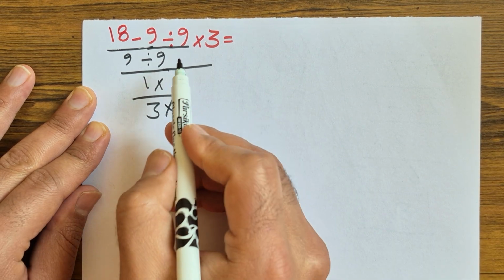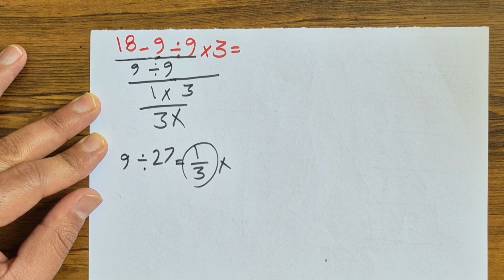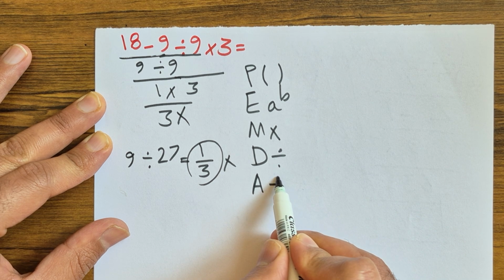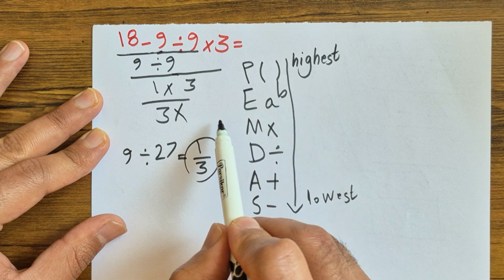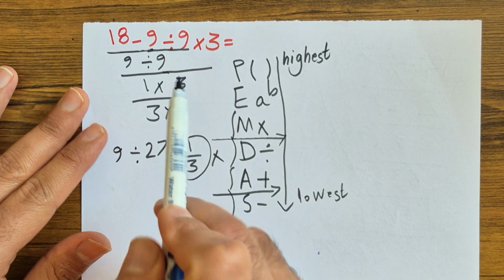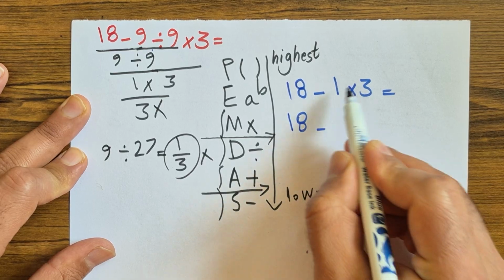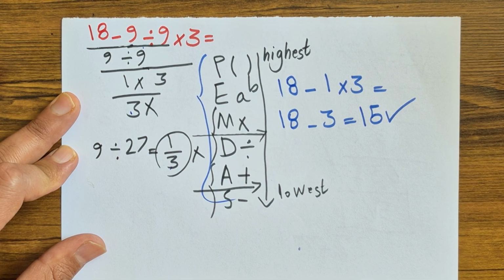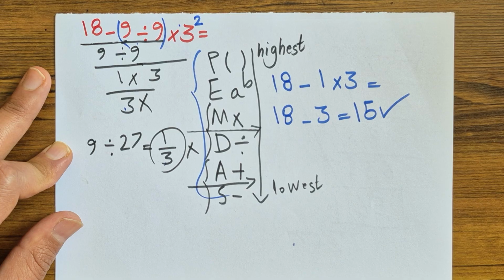Most People Get This Math Problem Wrong!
It looks like a problem from elementary school…

Yet thousands of people still get it wrong.

Today's challenge:

18 − 9 ÷ 9 × 3

Can you solve it correctly using PEMDAS?

The biggest mistake is thinking multiplication always comes before division. It doesn't. Multiplication and division have equal priority, so you must evaluate them from LEFT TO RIGHT.

In this video, I'll solve the expression step by step and explain exactly why the most common answer is wrong.

🔢 Comment your answer BEFORE watching:
Team 18 or Team 15?

⏱️ TIMESTAMPS

00:00 - The Challenge
00:20 - The Most Common Mistake
01:05 - Left-to-Right Division & Multiplication
02:10 - Final Calculation
03:00 - Final Answer & Lesson

New puzzle every day.
Comment before watching.

💬 Comment your answer before reading the comments.

In this video I solve 18 − 9 ÷ 9 × 3 step by step using PEMDAS and explain why many people incorrectly get 18 instead of the correct answer 15 while teaching the left-to-right rule for multiplication and division.